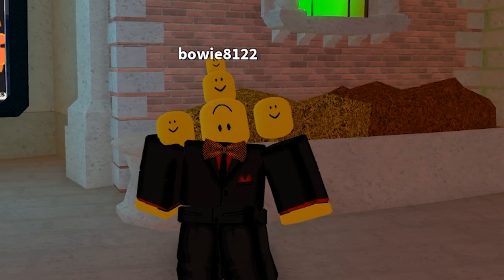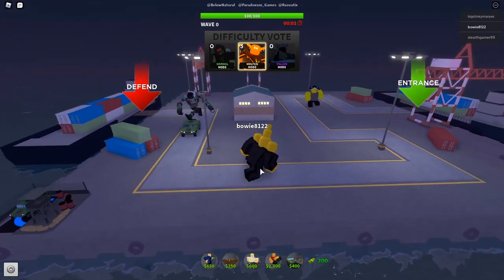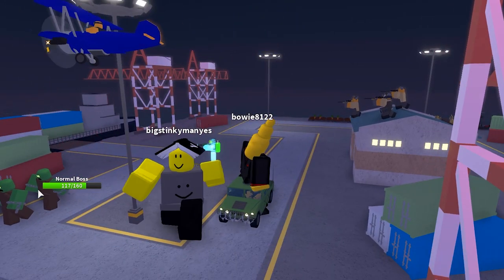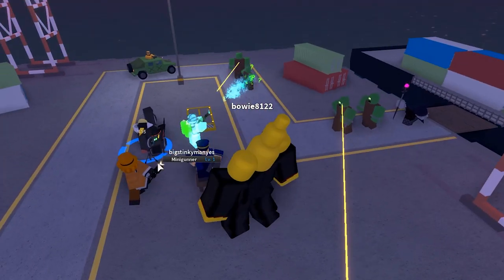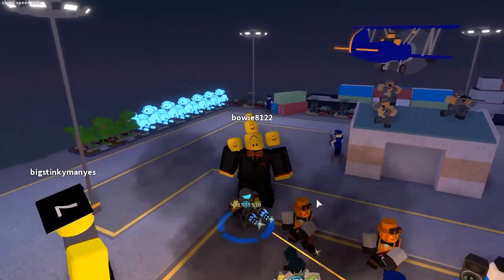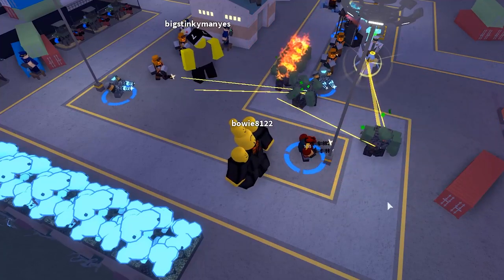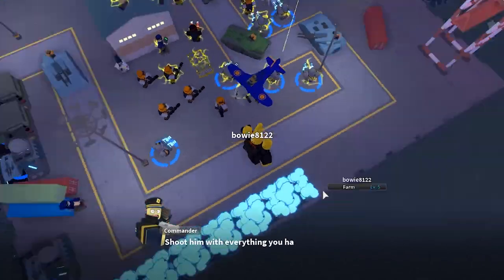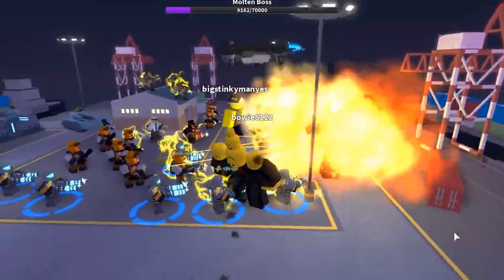MINIGUNNER HAS ARRIVED! - [ Tower Defense Simulator ]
Today In Tower Defense Simulator I will listen to you guys advice and buy the MiniGunner! I also got the Amazingly cool Military Base that spawns cars every minute! I'm really enjoying this game so far!